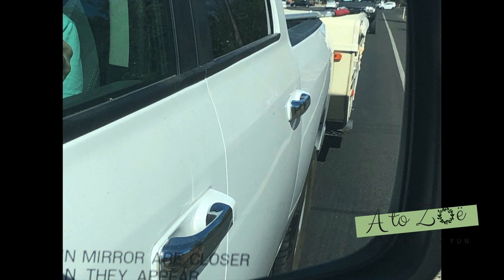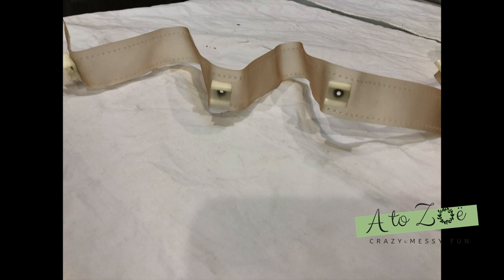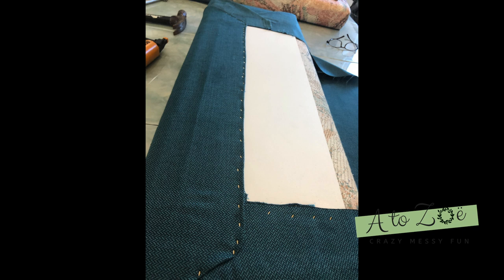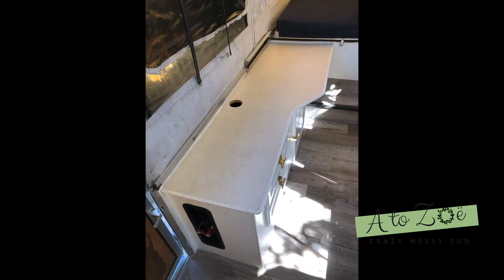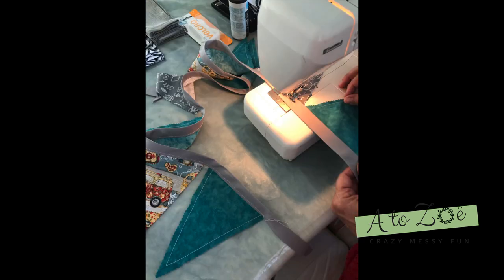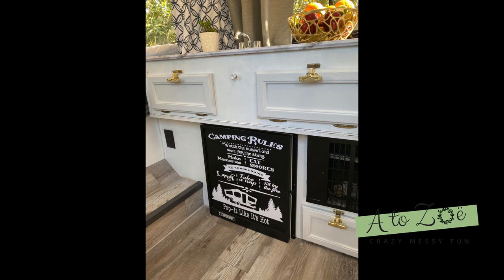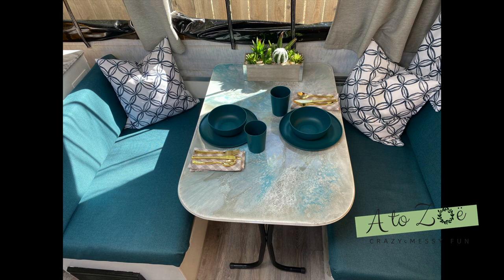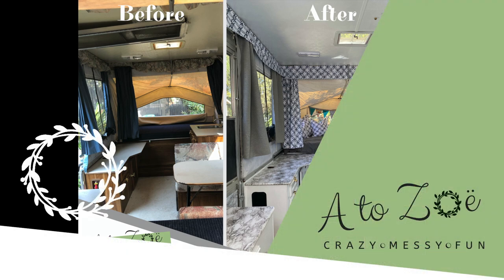1996 Pop Up Camper Remodel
This pop up camper remodel took 2 weeks to complete and I am in love with the way it turned out!  I cannot wait for all of our upcoming adventures!  Where should we go first?